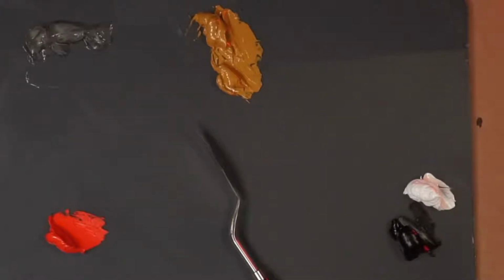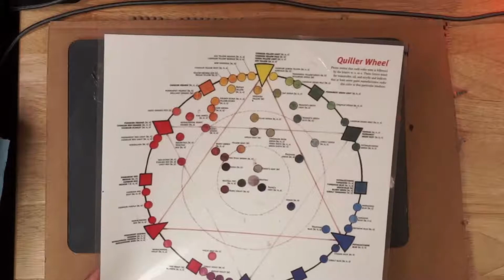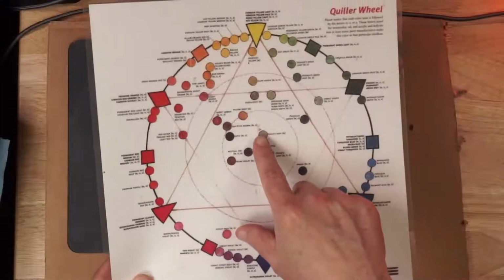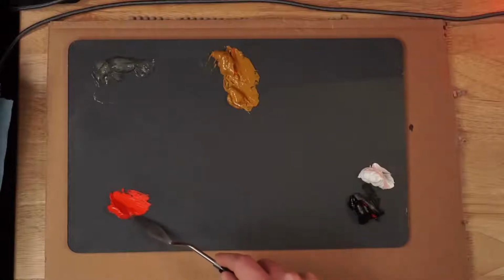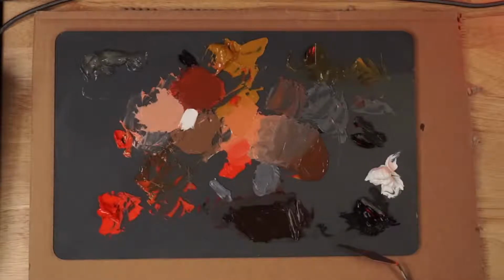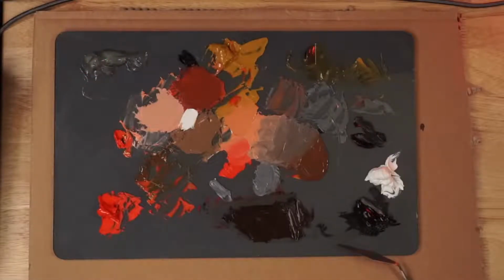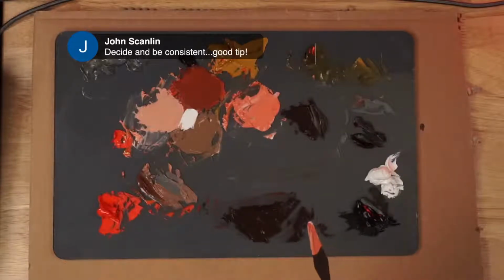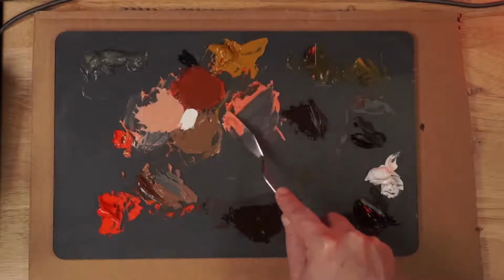Master Works - Color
Tonight we will mix paint on the palette and talk about how the masters get their color to sing and come alive with the ideas of advancing colors and receding colors.